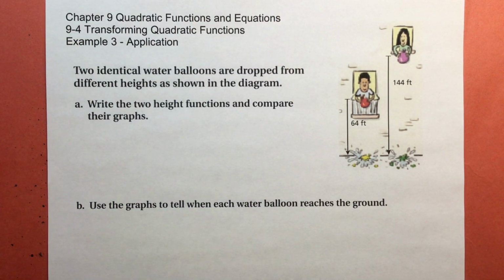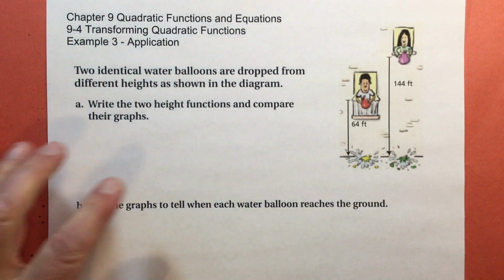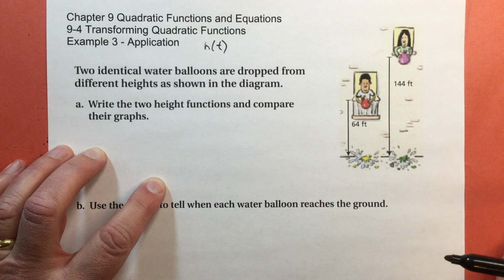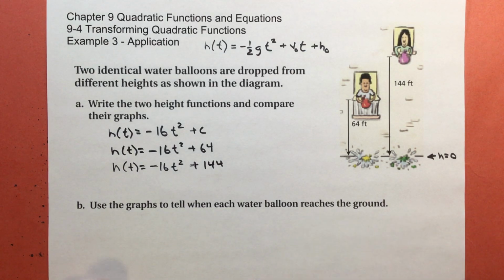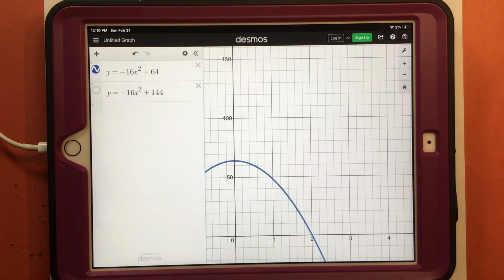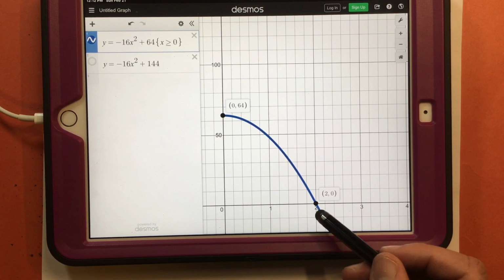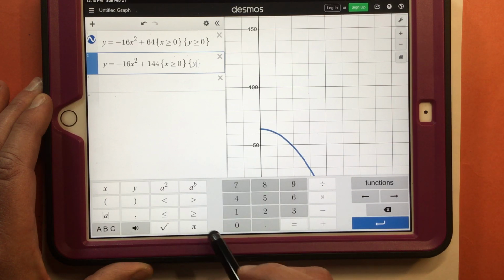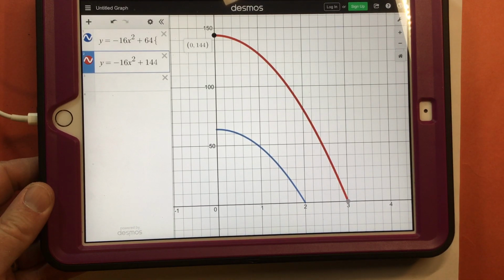9-4 Transforming Quadratic Functions example 3